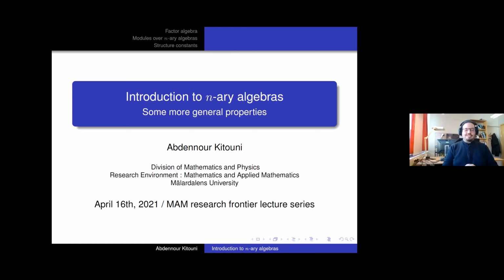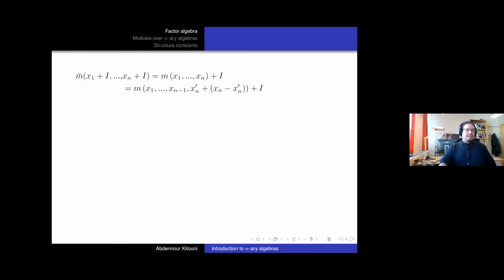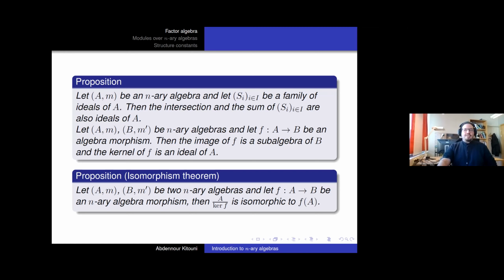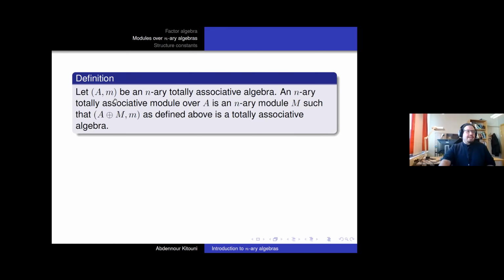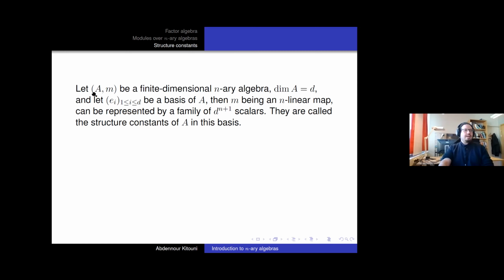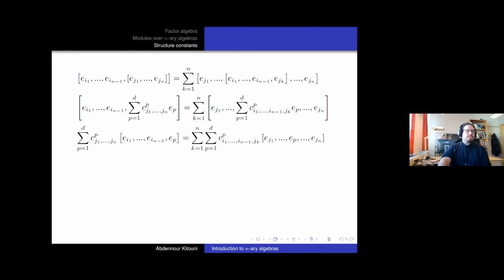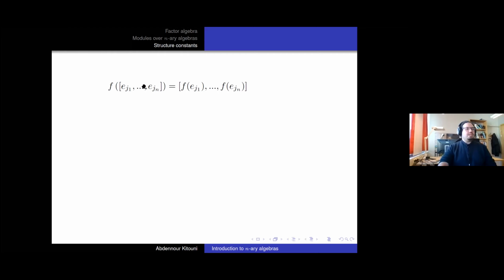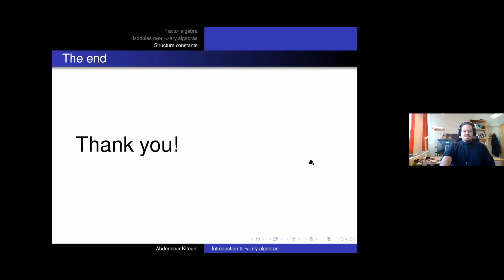Introduction to n-ary algebras II: Introduction by Abdennour Kitouni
Second lecture of MAM Research Frontier lecture series in Hom-algebras and n-ary algebras, given by Abdennour Kitouni, researcher at MDH.

On this lecture we cover factor algebras, modules over n-ary algebras and structure constants.

Suggestions for talks at MAM seminar are very welcome to